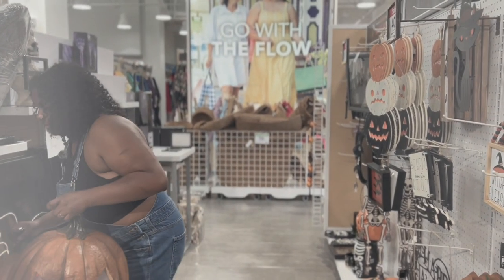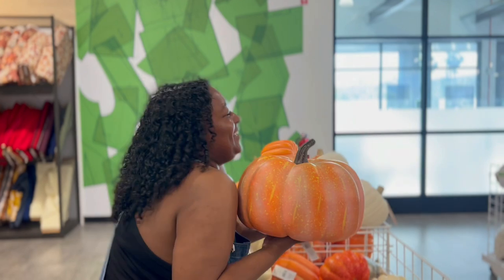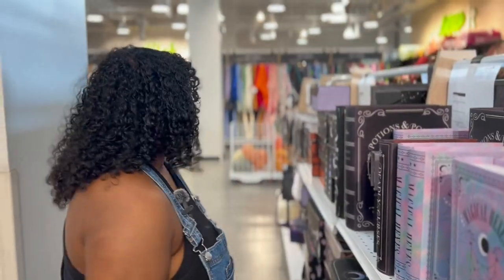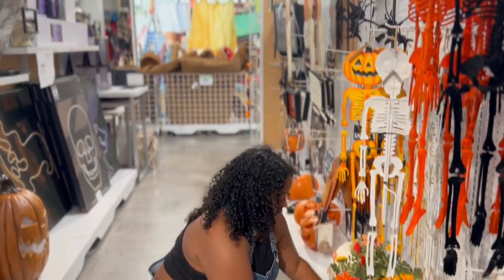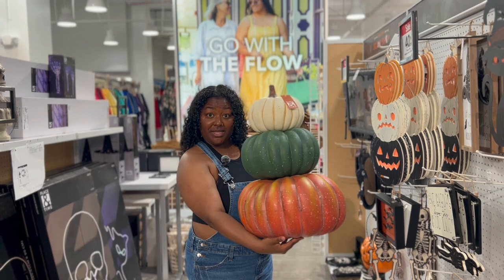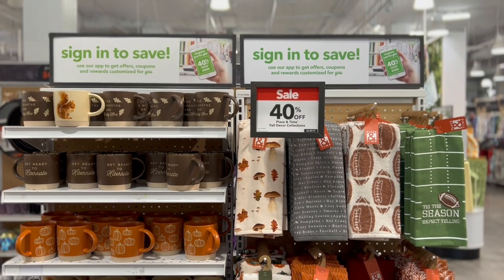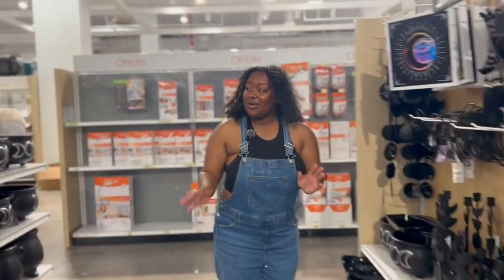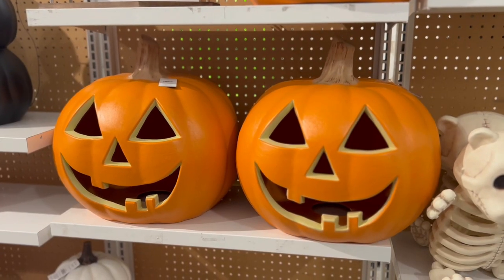Joann’s Halloween and Fall Decor 2024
Joann’s Halloween & Fall Decor 2024 is HERE!